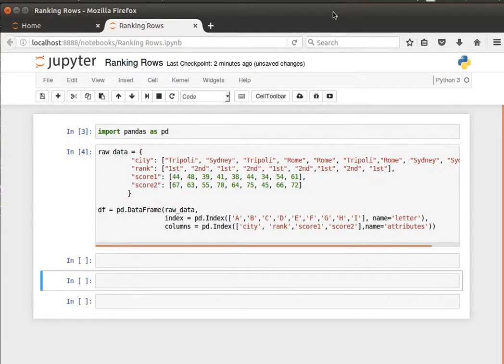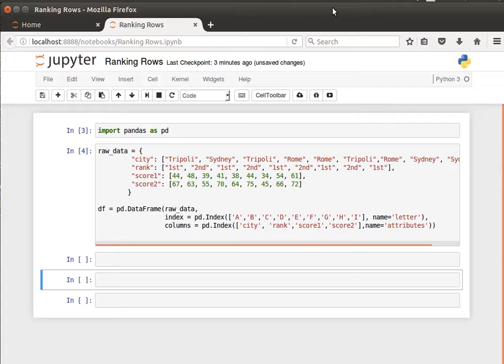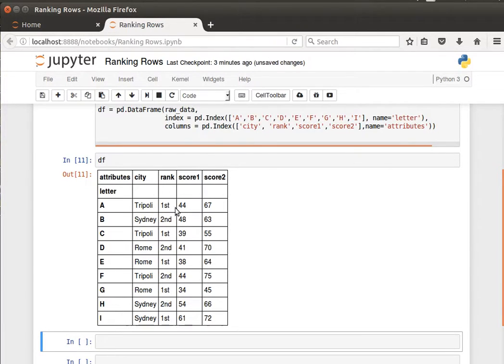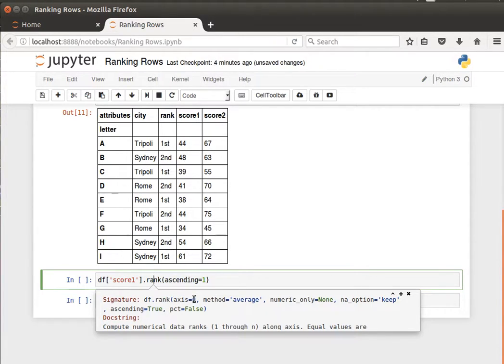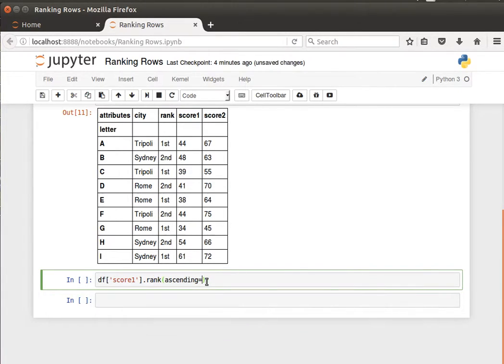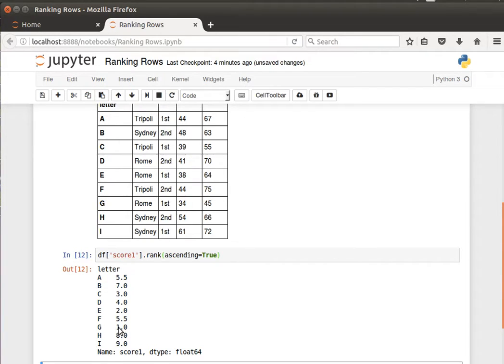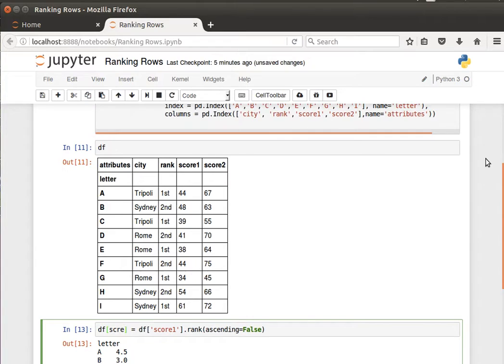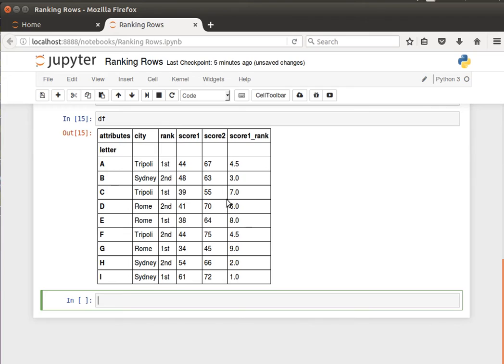44: Pandas DataFrames: Ranking Rows